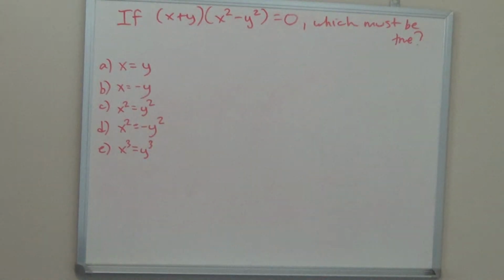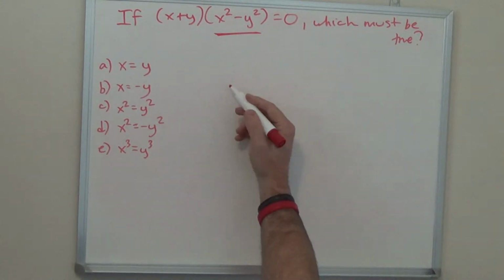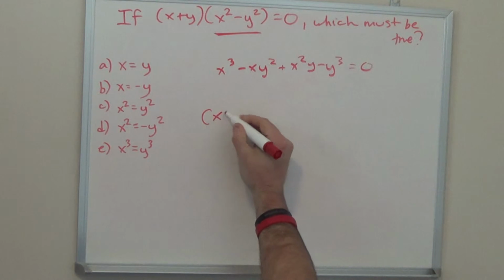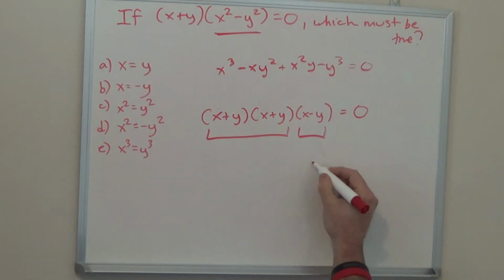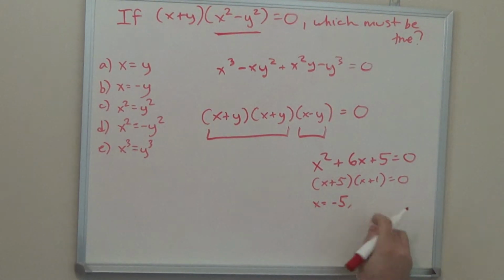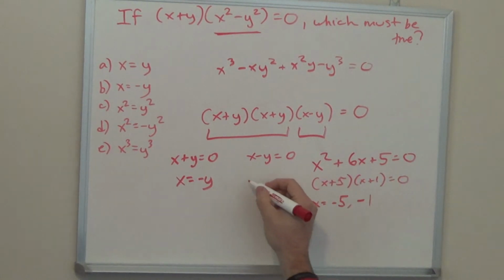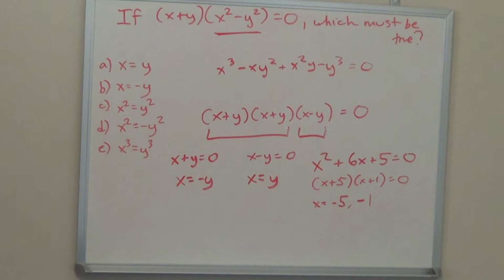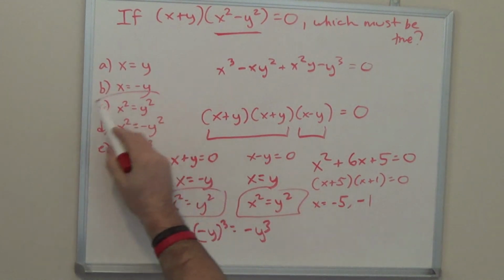SAT/ACT Question of the day 2/20